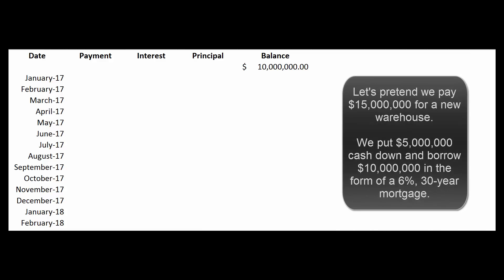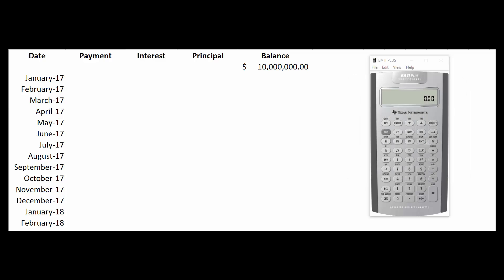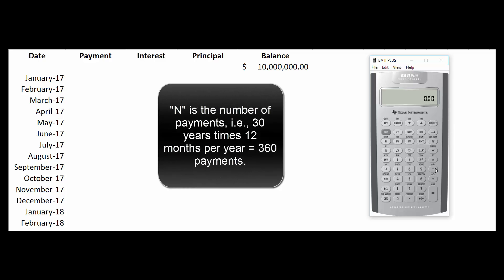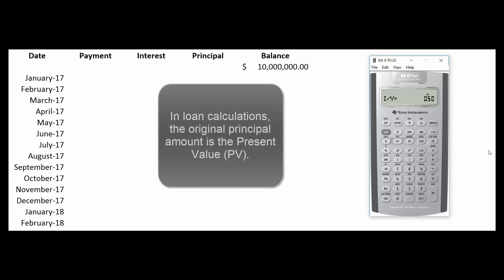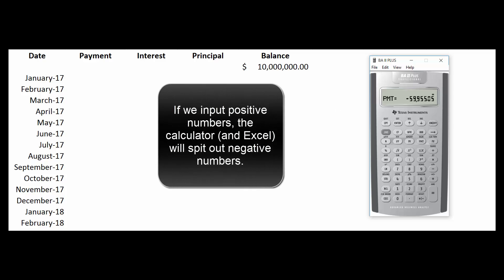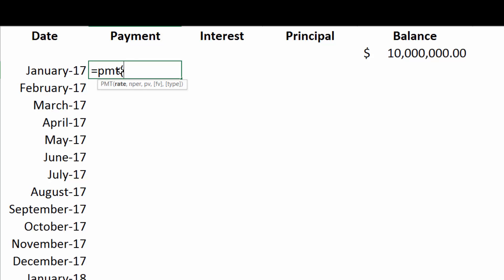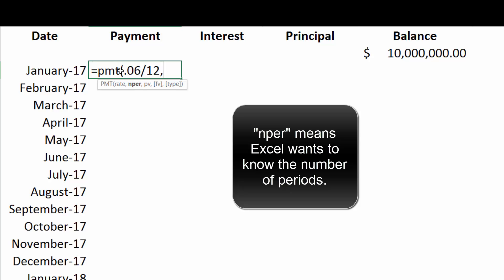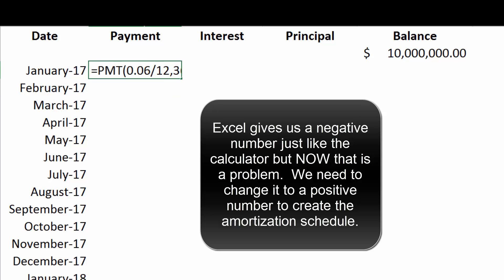Current Portion of Long Term Debt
A definition of the "current" portion of long term debt plus a demonstration of using Excel to create a simple, monthly amortization schedule.